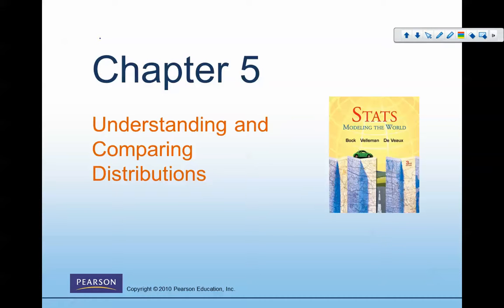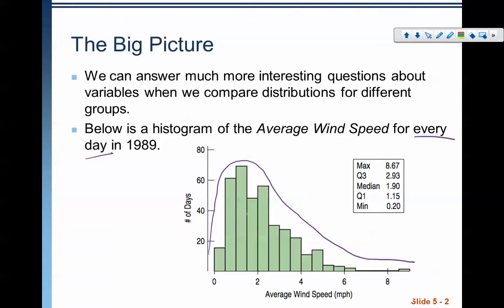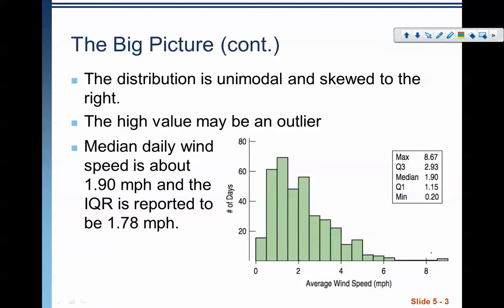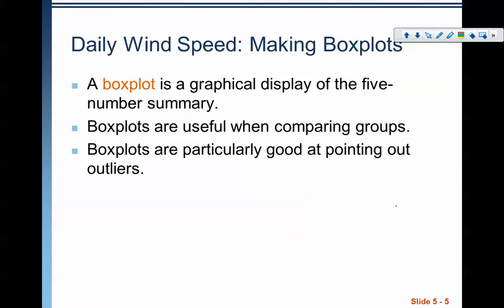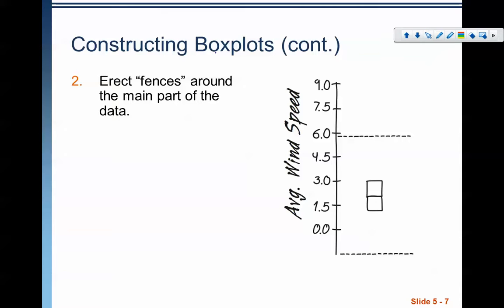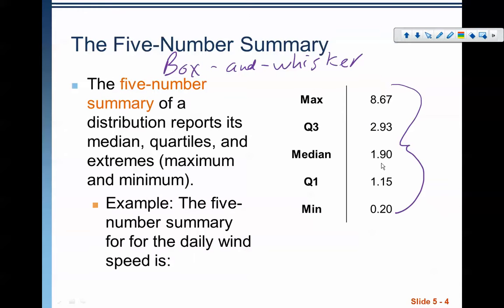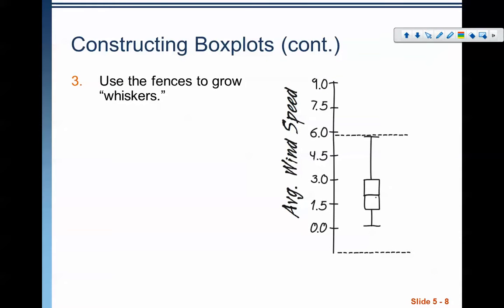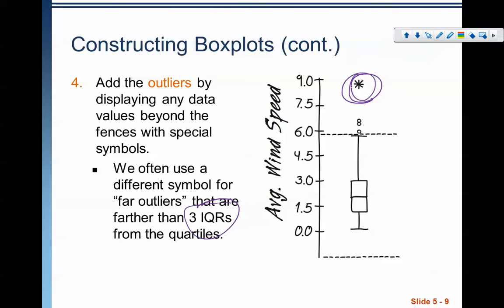AP Stats Chapter 5: Constructing a Boxplot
In this video, we construct a boxplot and describe how we know if a data value is considered an outlier.